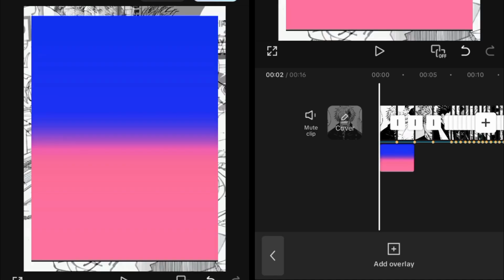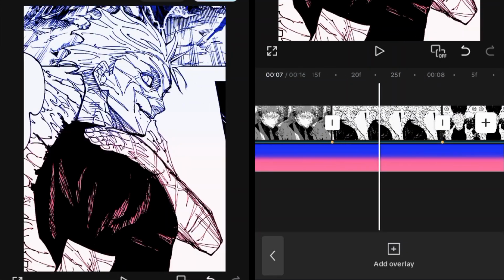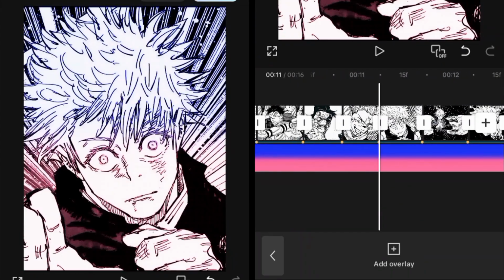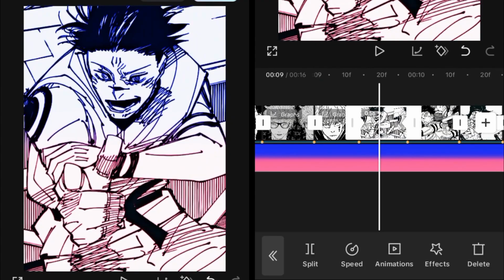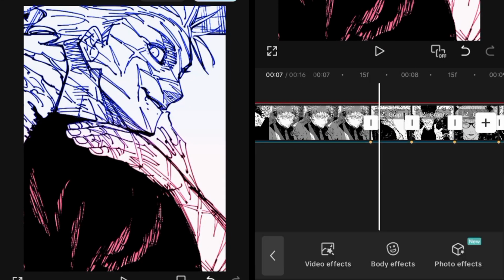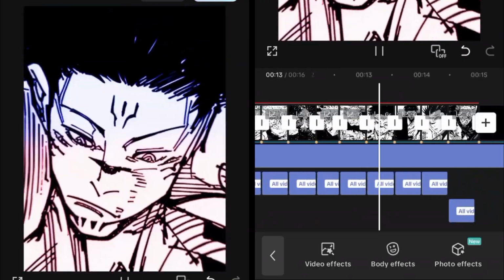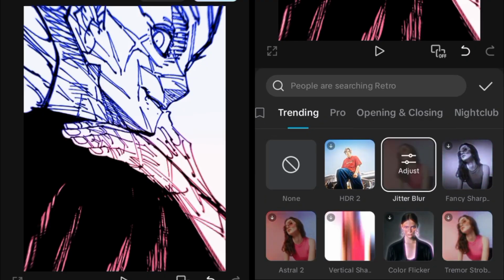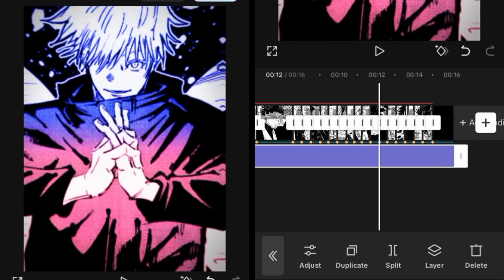ACIDO Gojo x Sukuna Edit Tutorial | Manga edit Tutorial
✨ If you use this animation, please give me credit in your video.